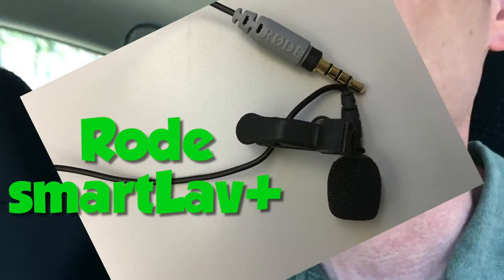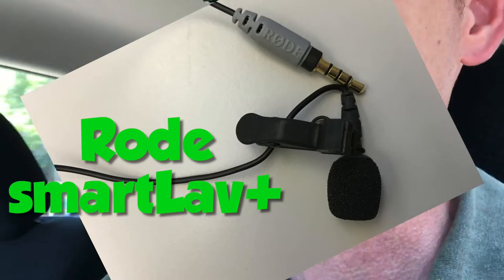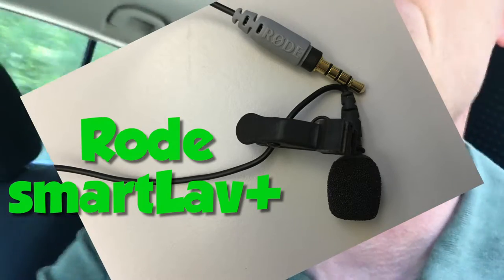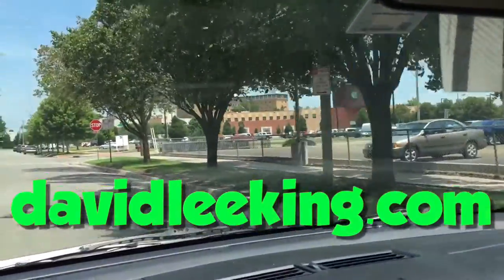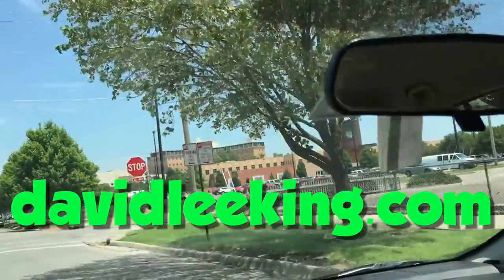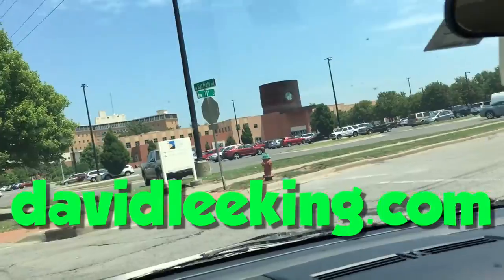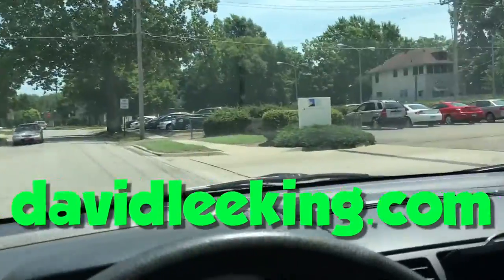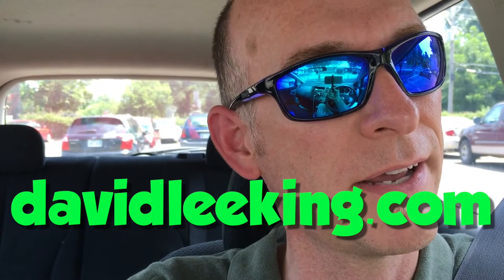Testing the RØDE smartLav+ Lavalier Microphone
I recently purchased the RØDE smartLav+ lavalier microphone. It's an awesome little lavalier microphone that plugs into your smartphone.

This video is my first test run using the microphone. I doctored the audio up just a bit - I used a little soft compression on the audio to even out my loud/soft/loud talking, and boosted the volume up by 6db.

But I didn't have to cut out any hissy noises, which is pretty sweet. The only bad part of the audio is the rumble from my car - not bad at all (well, unless you are listening closely with headphones. Then it's pretty rumbly).

I made the video with my iPhone. I need to learn how to point the video at my head!

Anyway - take a listen. Easy microphone to use!

*The music at the end of this video is a free-to-use Apple loop from GarageBand. Just putting this here to remember, in case YouTube does it's weird music-matching copyright thing.*